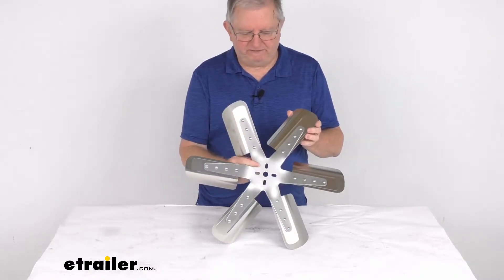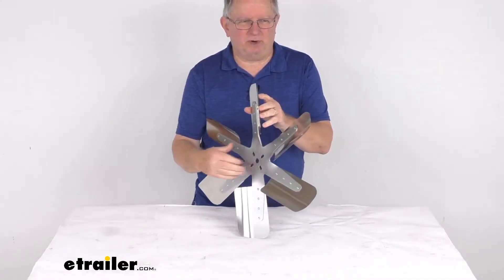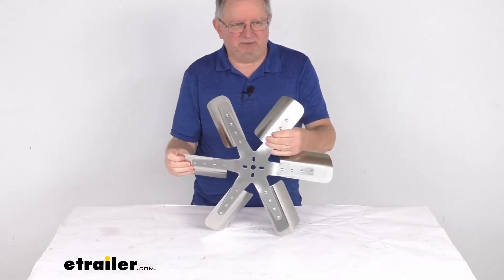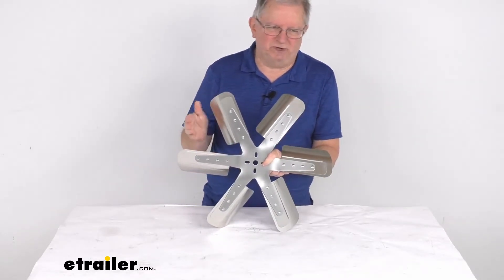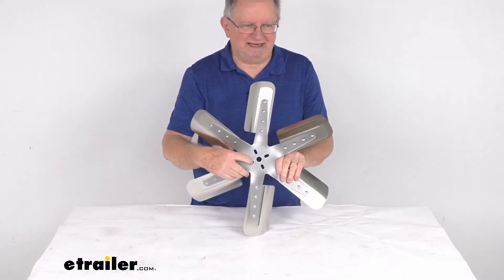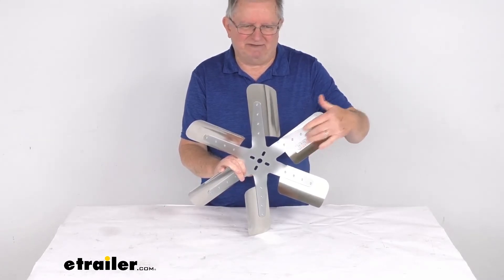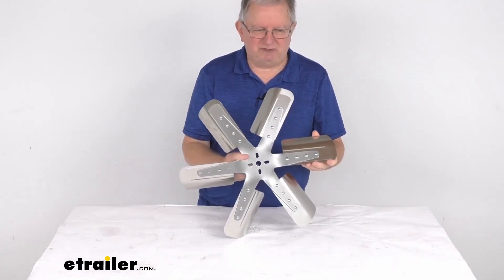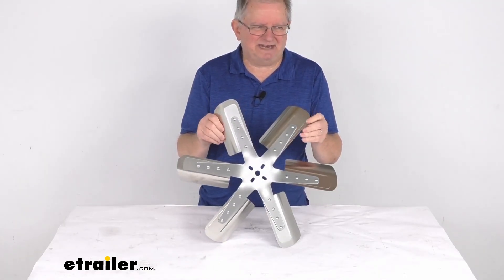etrailer | Flex-a-lite 19" Flex Fan: The Breakdown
Jeff:                                                  Hello everybody, this is Jeff, at etrailer.com. Today, we're going to take a look at this Flex-a-Lite 19" stainless steel belt-driven six blade flex fan for standard rotation. Now this is a belt-driven polar fan; it does not have a clutch. It spins at 100% of the water pump speed for better cooling at high RPM. You can see it uses the nice, curved stainless steel blades, which offer increased air flow at idle, and then they'll flatten out at high RPMs to reduce any engine drag.Diameter on this fan, if we go all the way across, is about 19 3/8". We mentioned it is a belt-driven design; nice stainless steel blades.

You can see the number of blades; there are six of them. The RPM rating on this fan is 10,000 RPM. This is a standard rotation, which means that, if you're standing in front of the vehicle looking towards the rear of the vehicle, a standard rotation fan like this one is going clockwise, and a reverse rotation will go counter-clockwise. This one is a standard rotation. Pilot hole diameter, which is the hole here right in the middle, is 5/8" diameter.

The inaudible 00:01:05 pattern, you can see, they do use elongated holes, so the inaudible 00:01:09 range anywhere from 1 3/4" up to 2 1/2".I also wanted to mention, if you look on the fan blade right here, there's a label on it; this will indicate this is the engine mounting side. It will also have an arrow to show you the direction of the fan rotation. This fan is made in the USA. One note on this; if you're replacing a clutch type fan, a spacer may be needed for installation, because you're replacing both the clutch and the fan. If you do use spacers, you must use Flex-a-Lite spacers, which we do sell separately, to maintain the warranty on the fan.

If you're replacing another normal flex fan, spacers are not needed.That should do it for the review on this Flex-a-Lite 19" stainless steel belt-driven six blade flex fan for standard rotation.